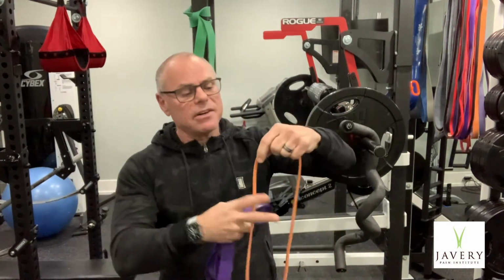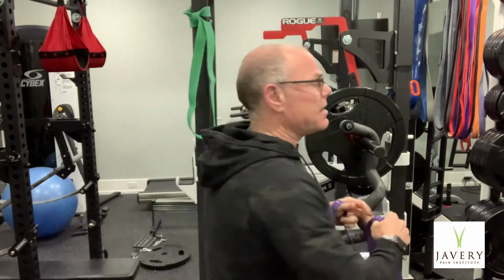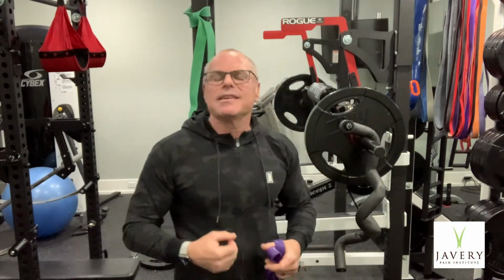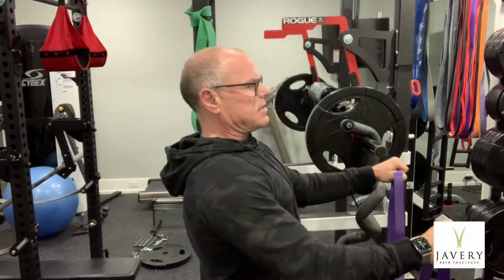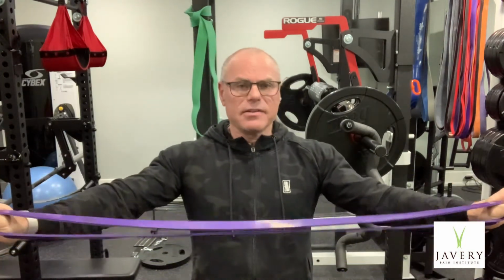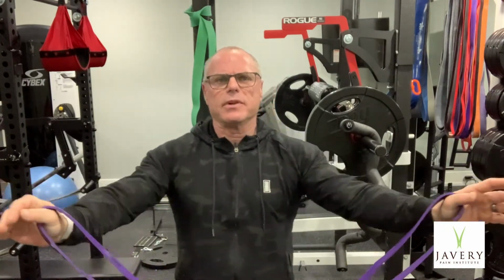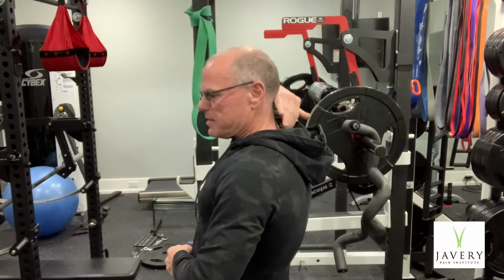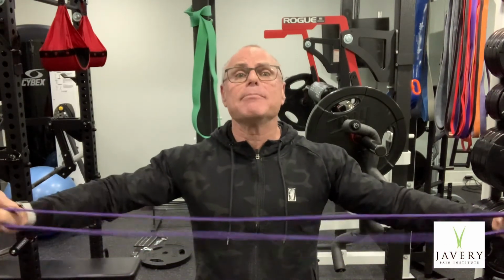Javery Pain Institute | Dr. Javery | Stretching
Dr. Keith Javery, DO explains the stretches that he uses to help him stay limber while strengthening his muscles.

If you're experiencing chronic pain we want to help you.

                                    MISSION STATEMENT

“To greatly improve quality of life for those suffering from chronic pain.”

The Javery Pain Institute provides advanced pain management in a practice that places a premium on compassionate care and respect for the individual.

We provide effective therapy that restores hope and well-being to those struggling with chronic pain—including severe and resistant pain—and those who are affected by their struggle—families, friends, employers, and others who depend on them.